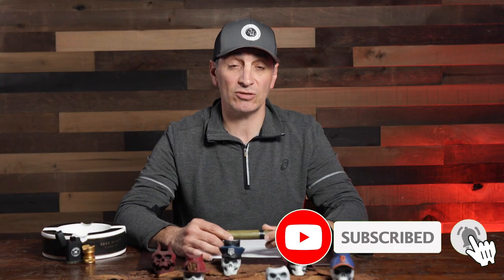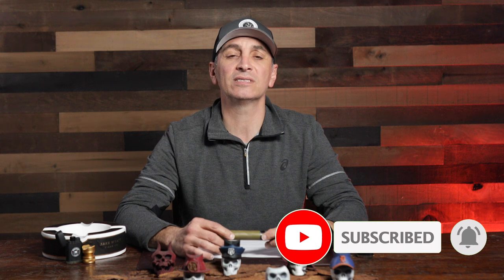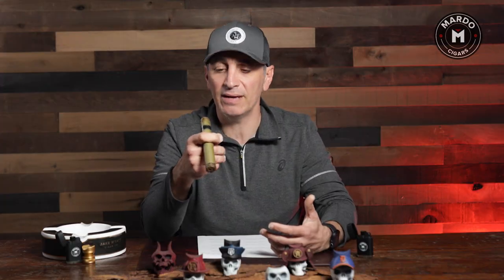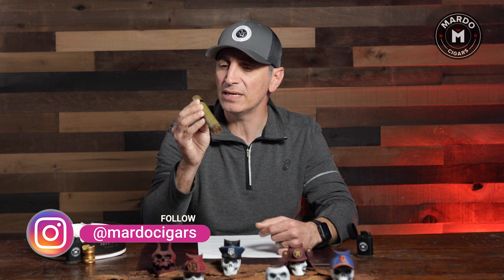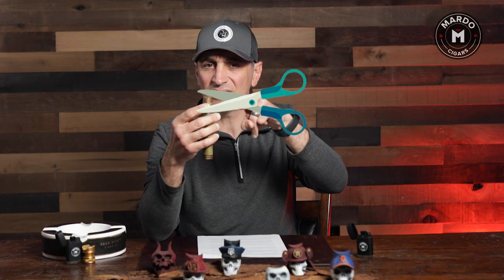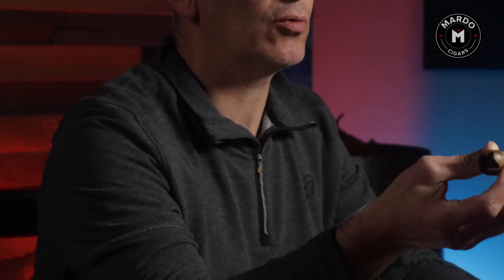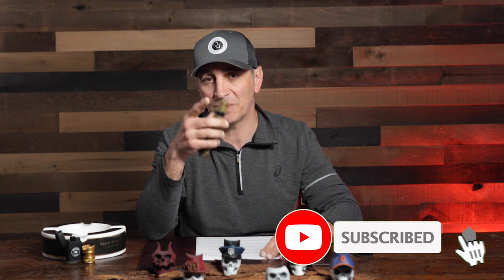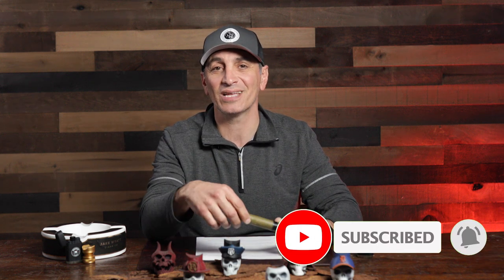Cigar Tobacco Tar: What is it and how to avoid it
Hey there, fellow cigar enthusiasts! Are you tired of that unpleasant, tar-infused taste in your mouth after a good smoke? Fear not! Our friends at Mardo Cigars are here to teach you how to avoid that nasty surprise. In his latest video, he'll break down what cigar tobacco tar is and ways to steer clear of it. Mondays with Mardo's is seriously the ultimate cigar authority, and you don't want to miss out on all of his tips and tricks. Whether you're a seasoned pro or just dipping your toes into the world of cigars, be sure to check out Mardo's channel for all of your smoke-related questions. Happy puffing, y'all!